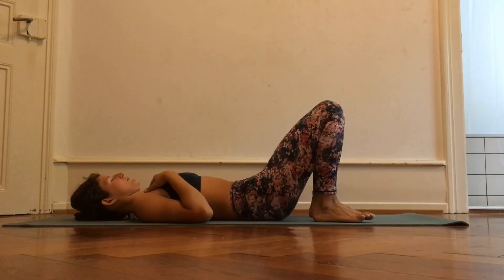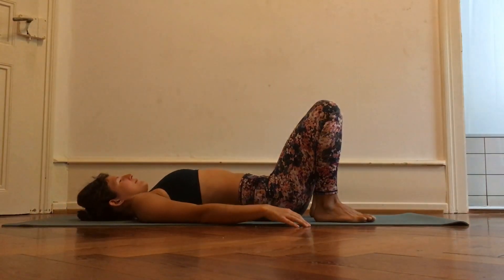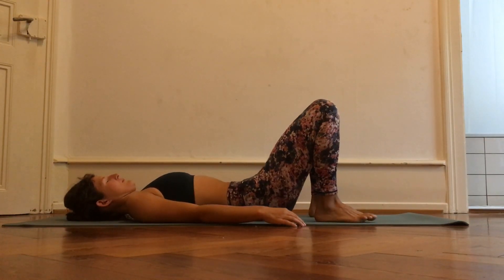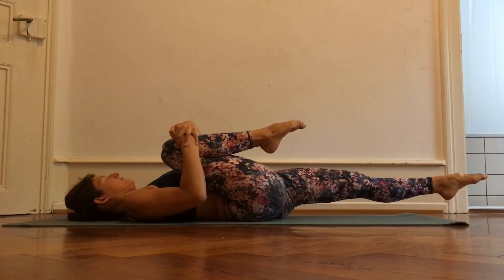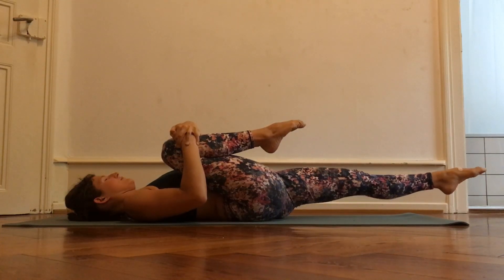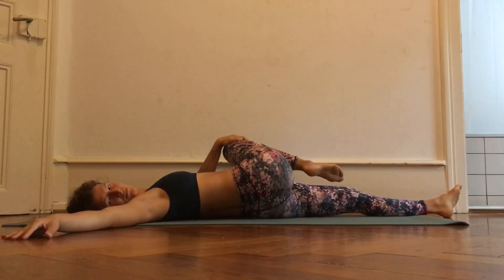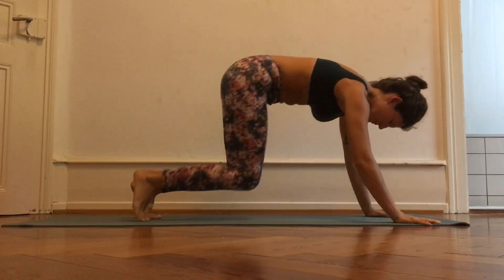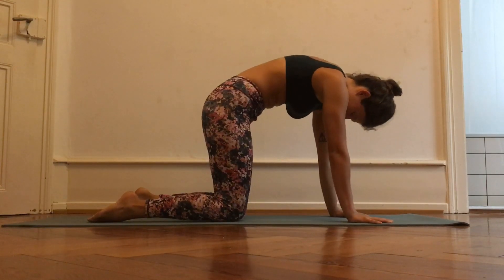4 MIN DYNAMIC FEEL GOOD ROUTINE FOR BACK | FOLLOW ALONG | READ CAPTION AS WELL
Feel free to repeat the exercises that feel best for as many repetitions as you need.
If you feel like you need it, repeat the whole routine 2 or 3 times.

Also let me know what kind of exercise-topics you want me to cover.